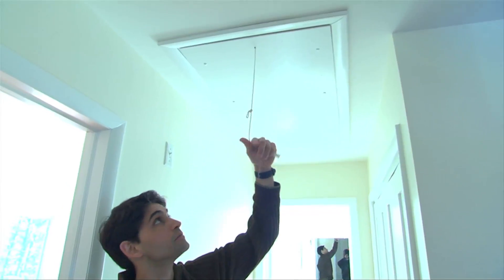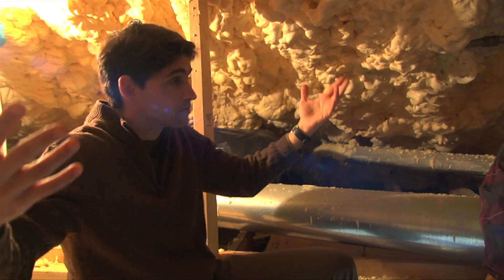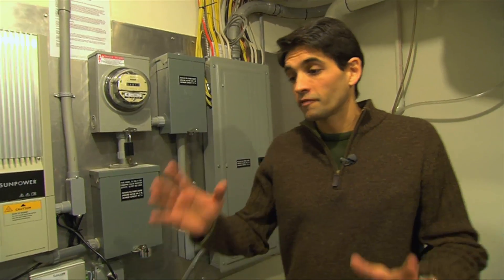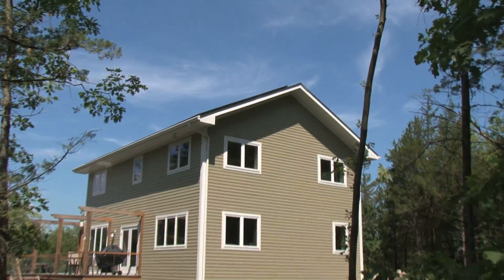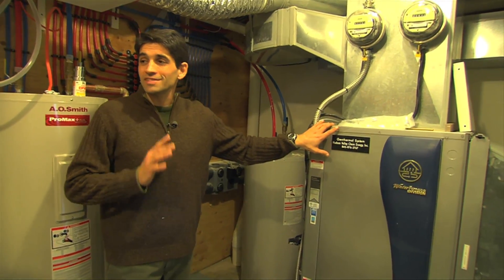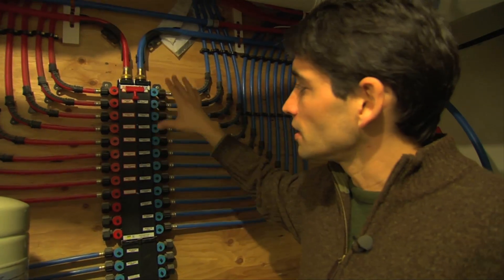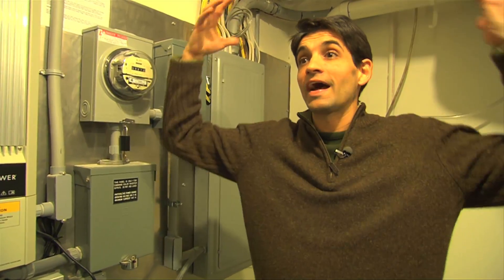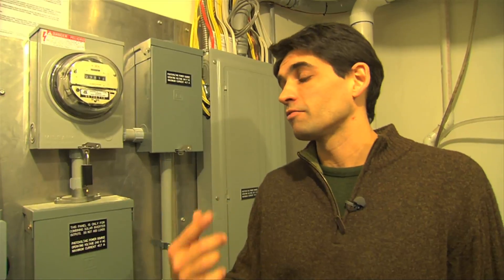IBM's David Shepler's Home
David Shepler from IBM Research gives us a tour of his Zero Net Energy House, built by Anthony Aebi of Greenhill Contracting.